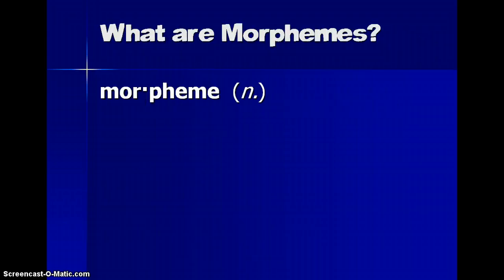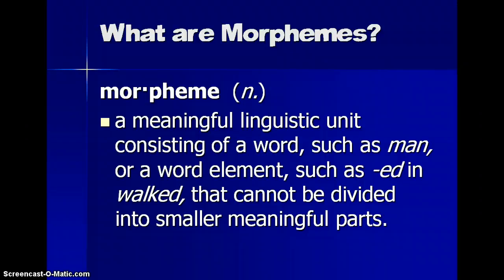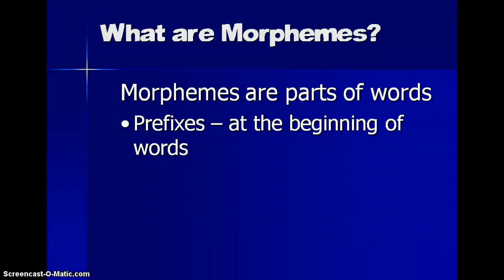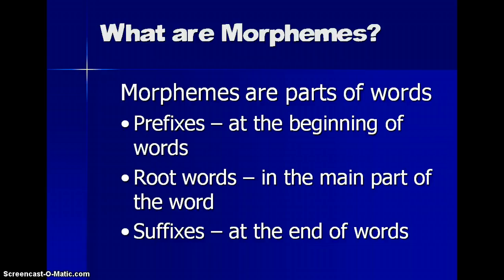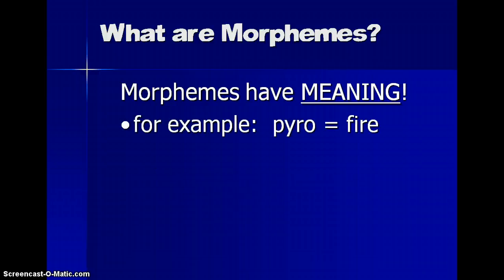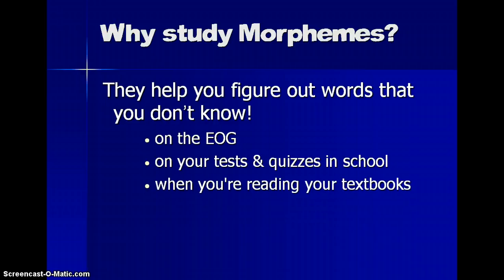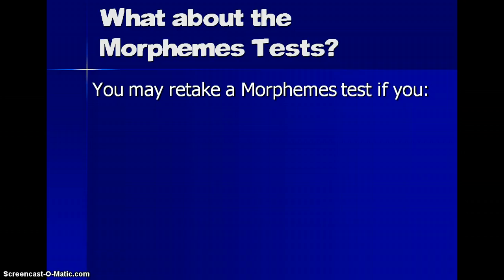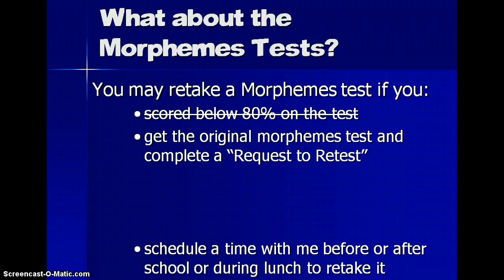Introduction to Morphemes